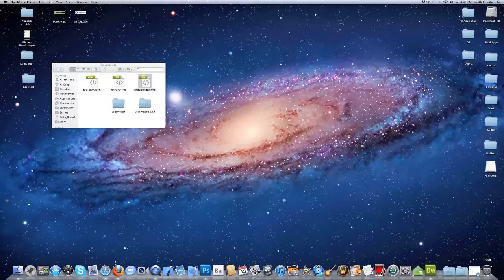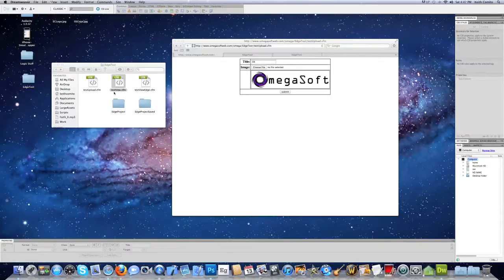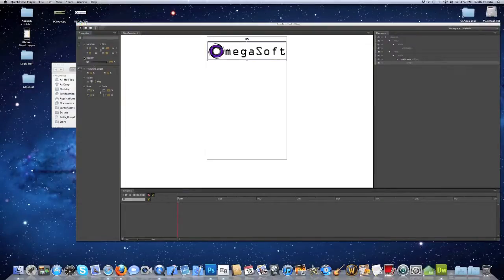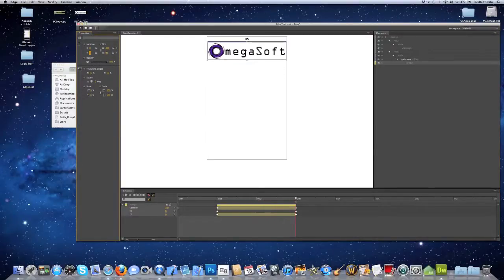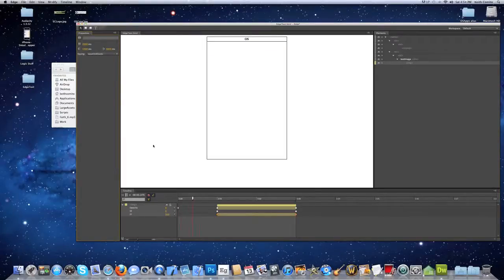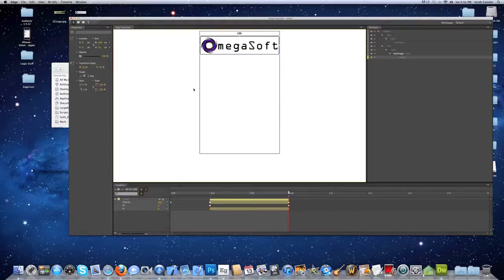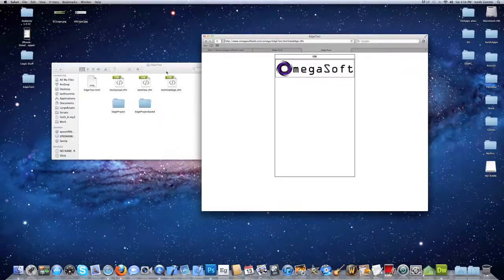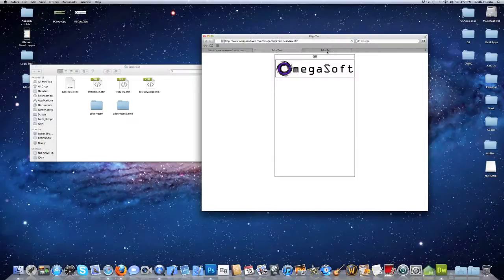Adobe Edge Tutorial - Working with Server-Side Language Pages (Coldfusion, Php, etc.) in Preview 1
- In this tutorial I discuss how to get around Adobe Edge's limitation (as of Preview 1) of not being able to open server-side language pages such as .cfm and .php, as well as briefly mentioning some Edge features such as Flash-like easing and outing a gotcha error with the Macintosh version of the Preview.

Please leave some comments and let me know what you think, and feel free to check us out over at